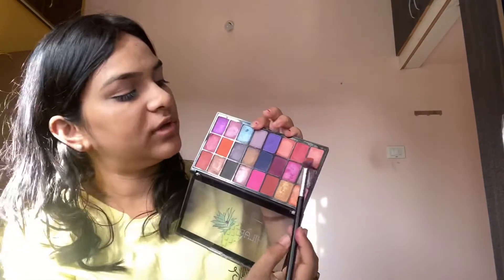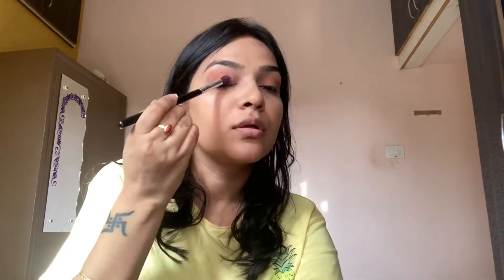make up but no makeup look all peach makeup look orange eyemakeup daily makeup look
makeup but no makeup look